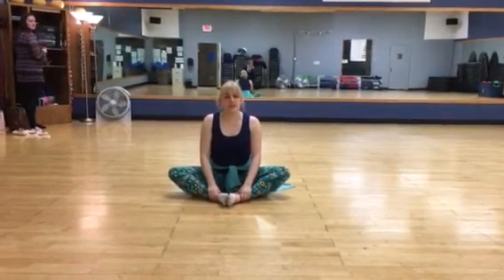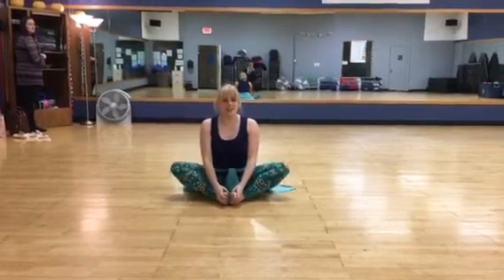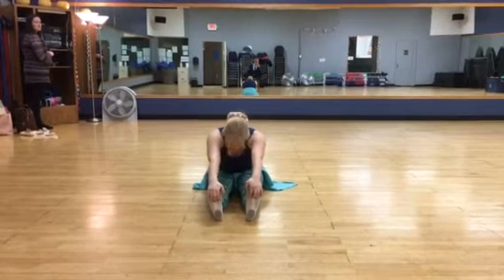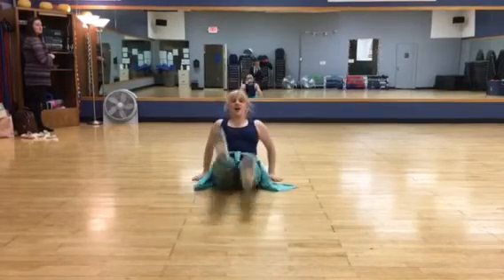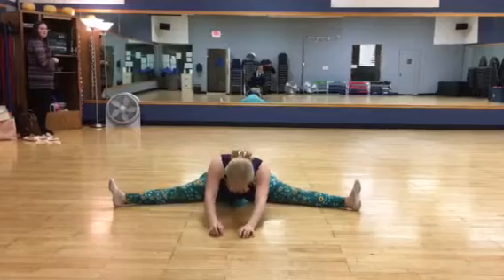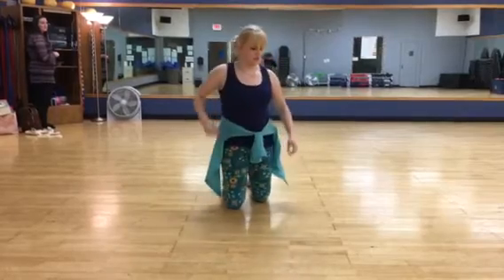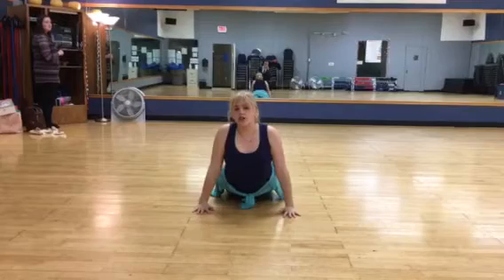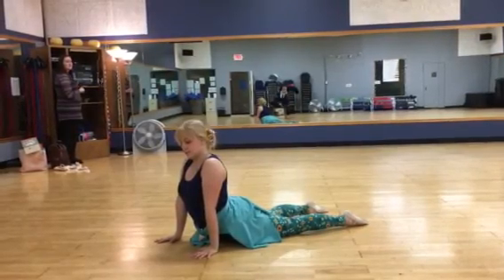Level 1 & 1.7 stretching exercise